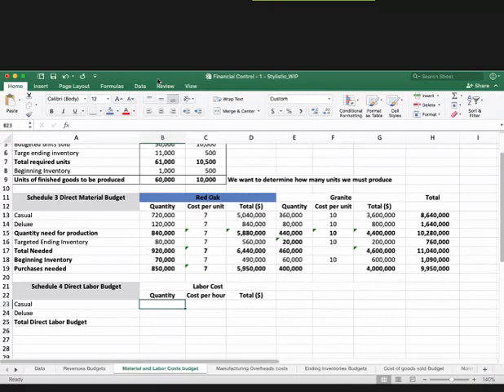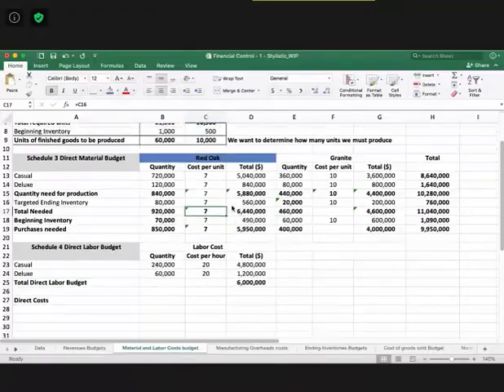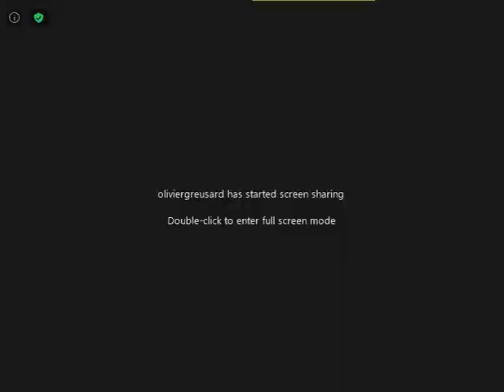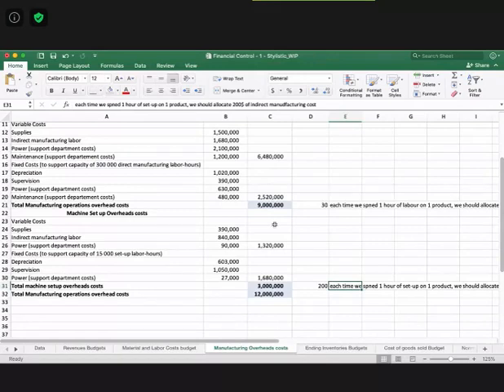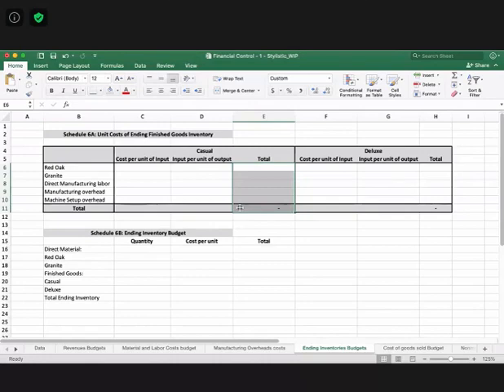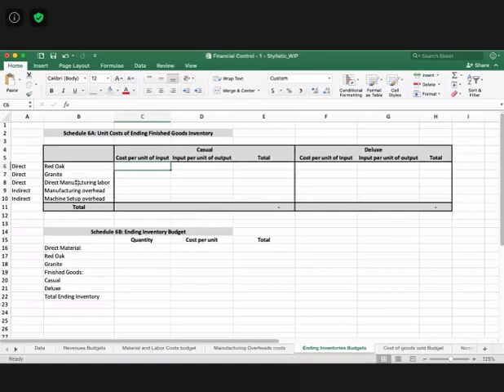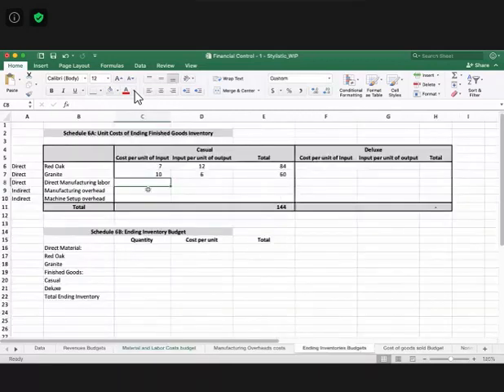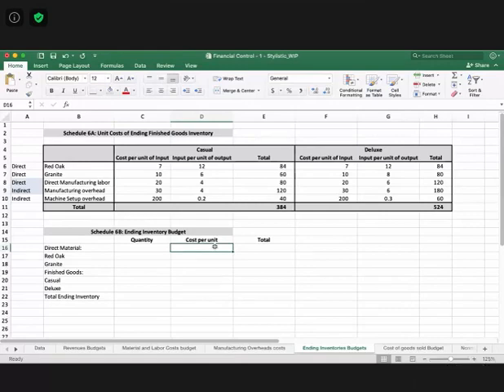Financial Control Session 3 part 1